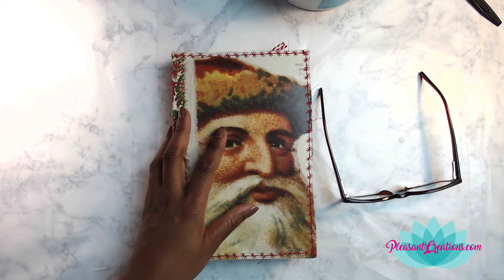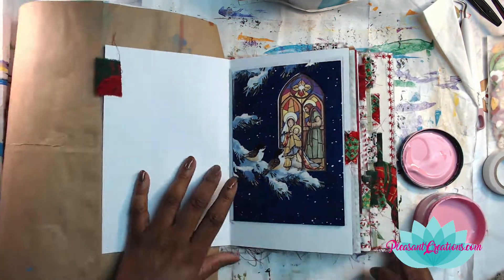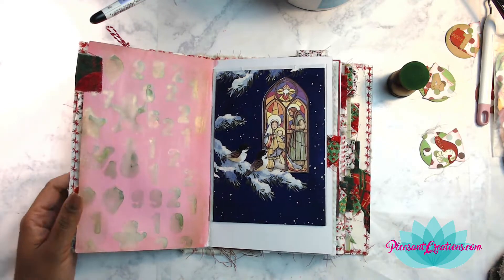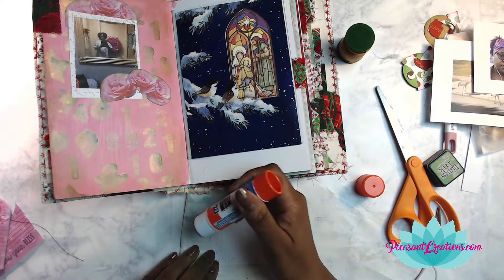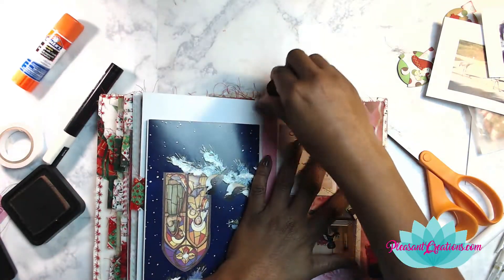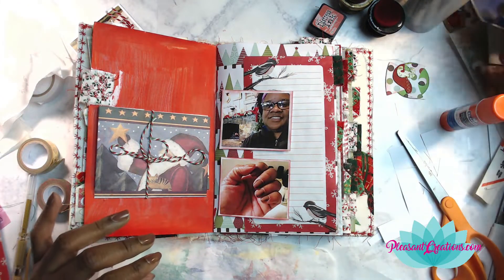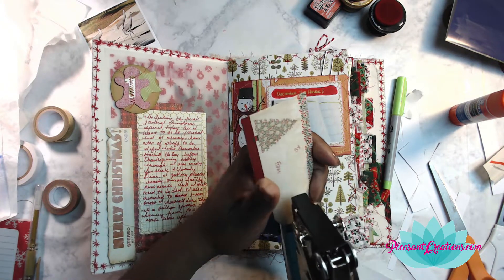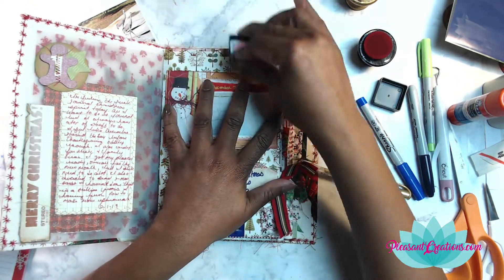How to Use Your Junk Journal, Christmas Daily Junk Journaling Process Writing, Junk Journal Ideas 03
I'll show you how to use your junk journal and give you some fantastic junk journal processing junk journal ideas.

Sewing Machine SQ9185
Double-Sided Craft Tape
Tim Holtz Distress Ink Mini Kits
Blending Tools
Tear Guide
Dylusions Paint Fire Engine Red
Sharpie Fine Point
Cricut Weeding Tool
Uniball Pen - Gold

About this video. This video is all about the journaling process and junk journaling.  I love making my journals look beautiful and this video will show you how to decorate your journal and avoid journaling mistakes.  I always add journaling process writing as well as decorating to the journaling process.  I've even added some easy junk journal ideas.  You'll be able to decorate your journal and love it like I do.  I'll also share journaling mistakes so you don't have to worry.  Learn an easy junk journal process for beginners with me.  This is your easy Junk Journal Guide.